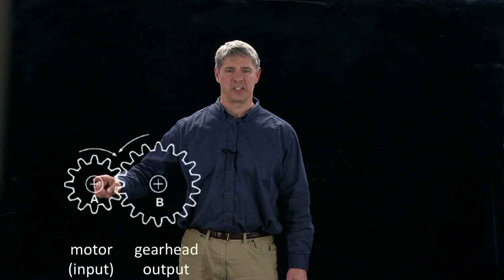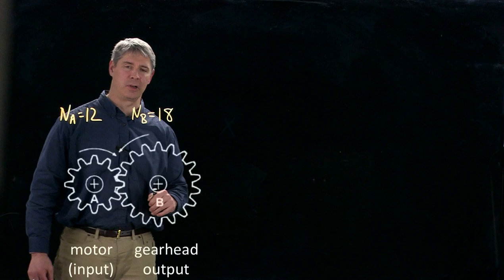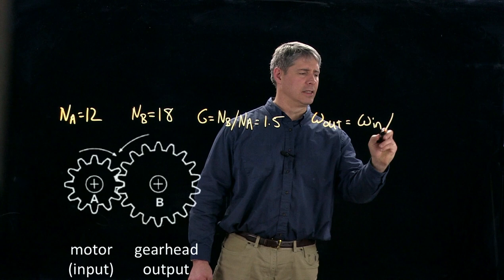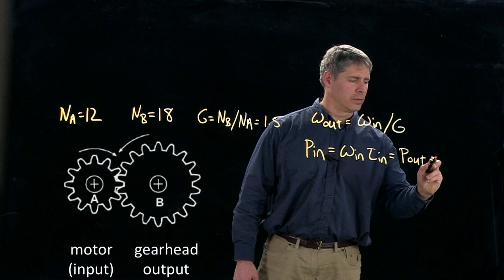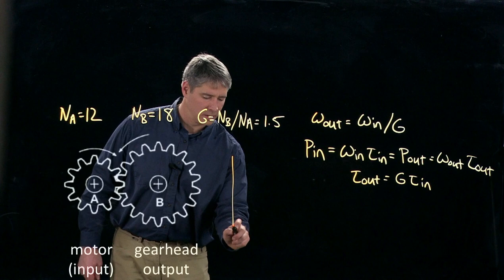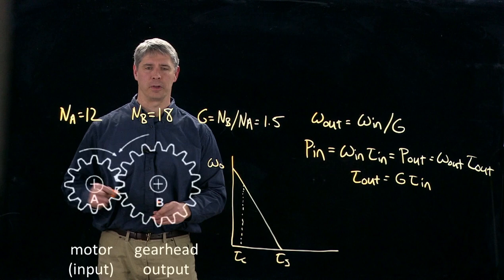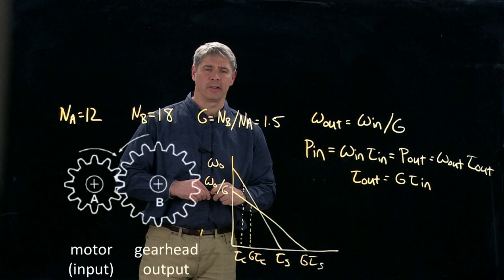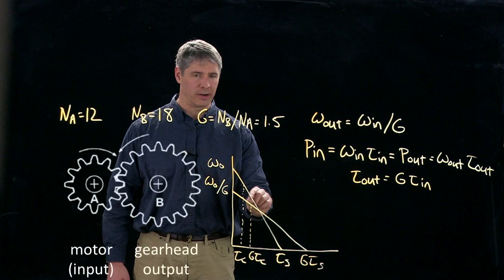Introduction to gears (Kevin Lynch)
L-comp:  If the power is preserved by the gearhead, and the output speed is input speed divided by G, why must the output torque be the input torque multiplied by G?